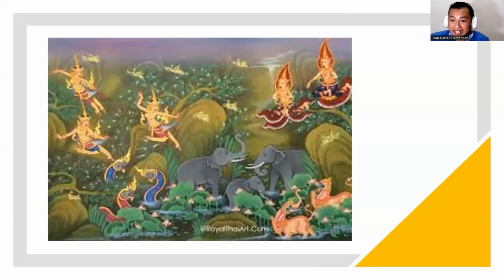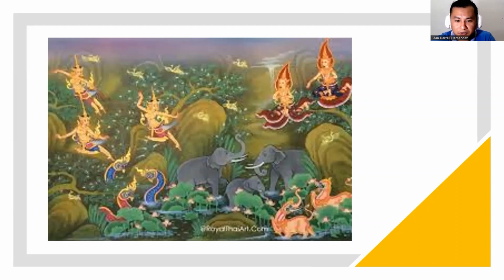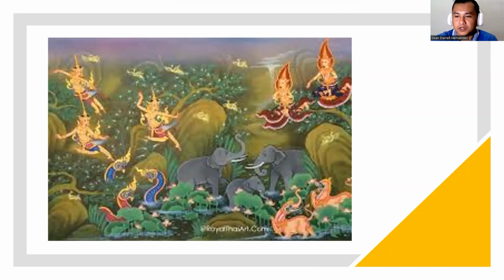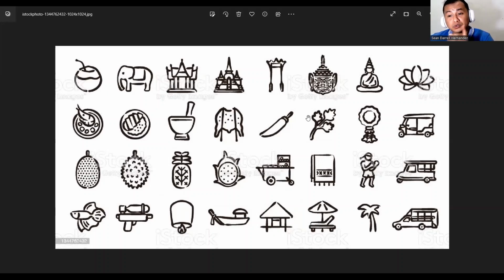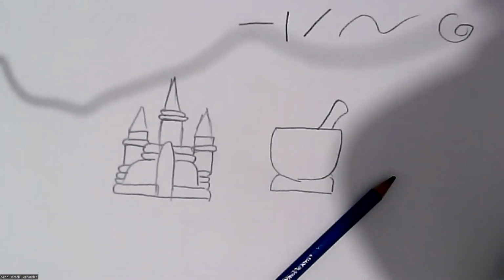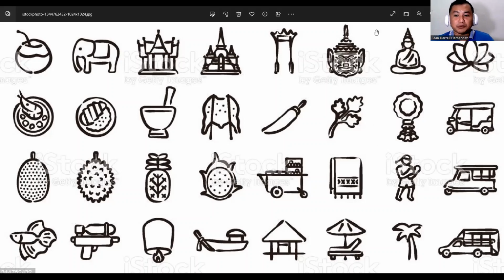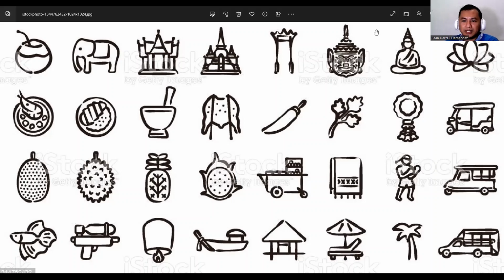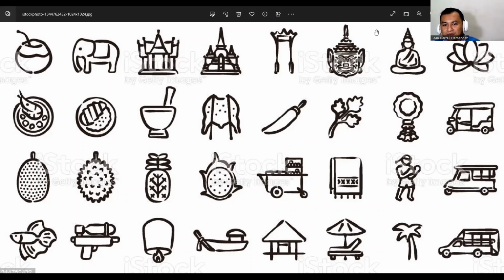Art of Thailand Demo teaching